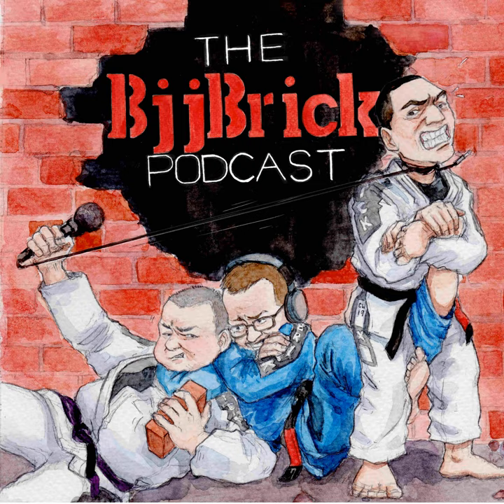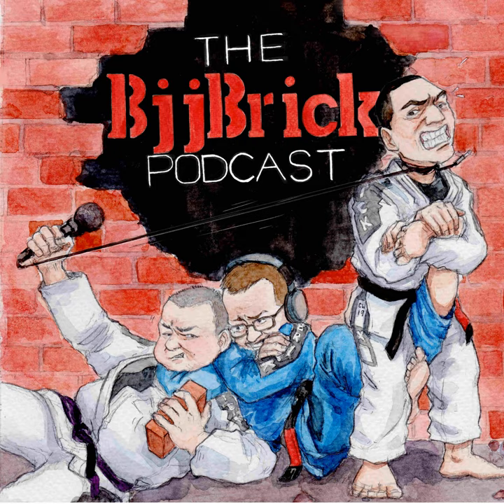BjjBrick Quick 152 Rib or Face pressure compressed balloon